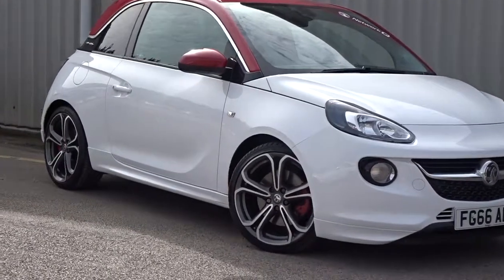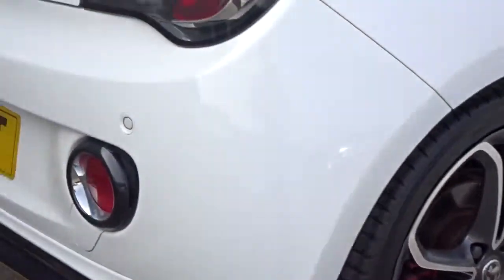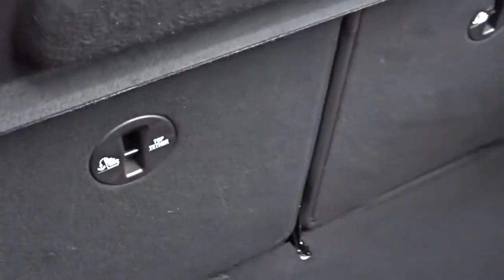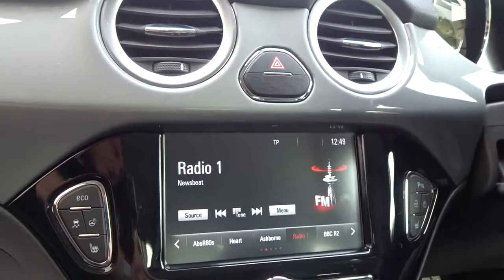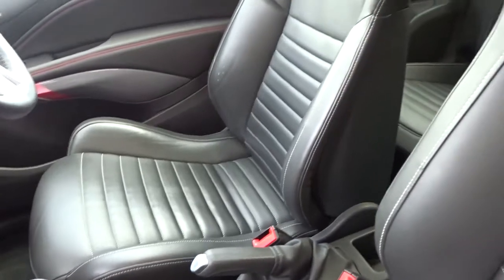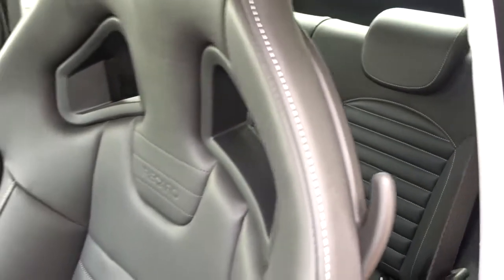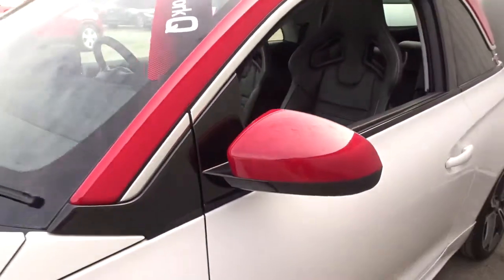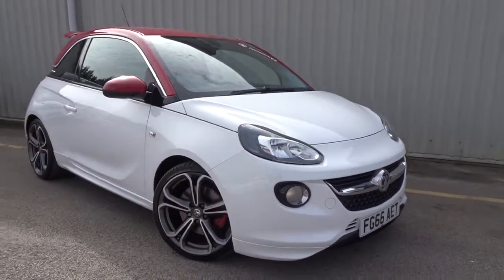FG66AET Vauxhall Adam 1.4 16V Turbo S 3dr